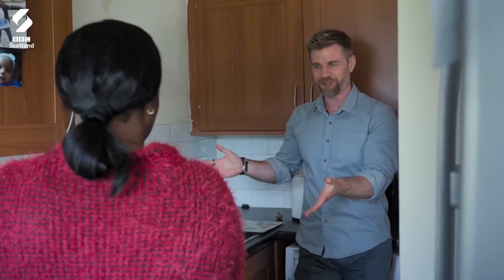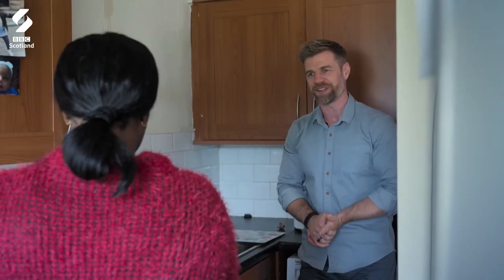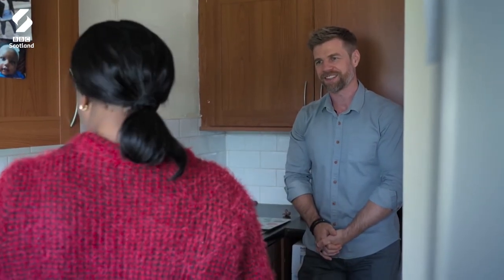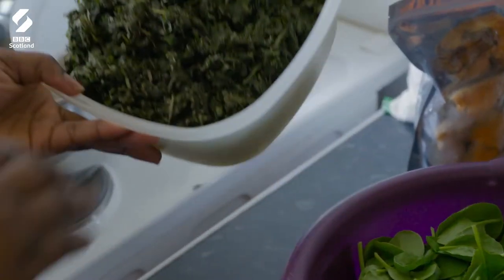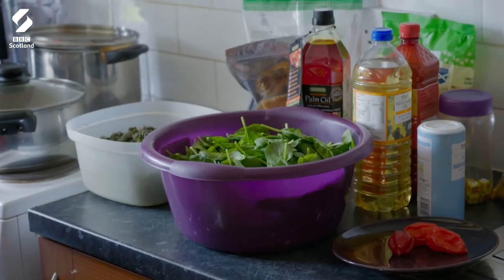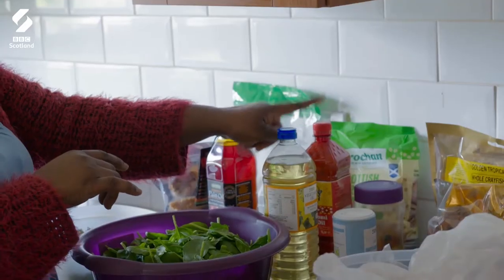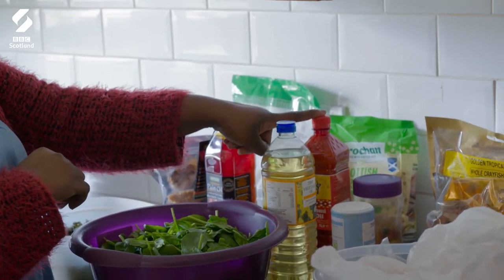Mesame's Advised To Ditch Oily Meals To Eat More Healthily | Secret Body | BBC Scotland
Mesame, a stay-at-home mum of three, is desperate to get her pre-baby body confidence back and gets some tips from the coaches on how to cut down on those oily dishes she loves.